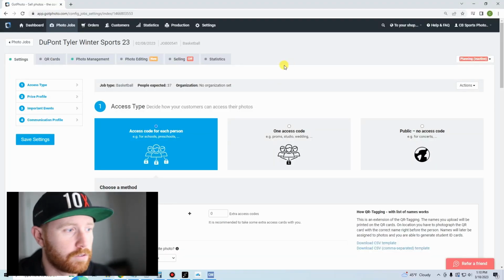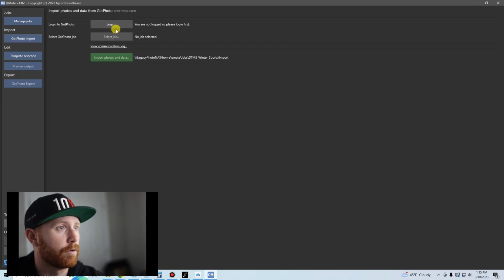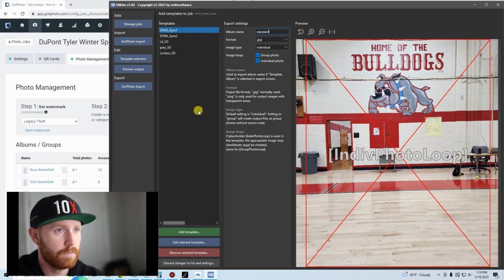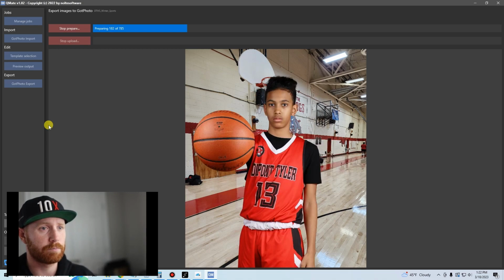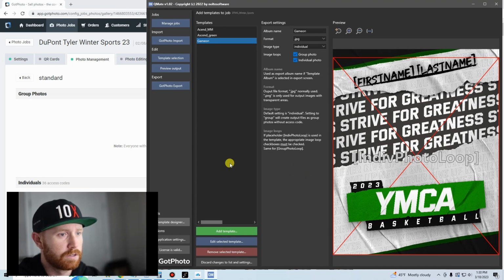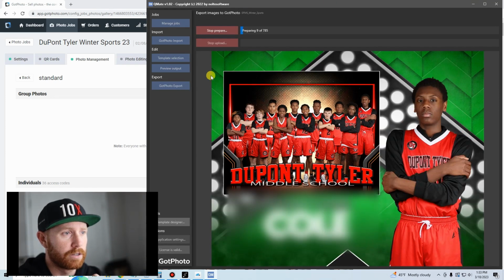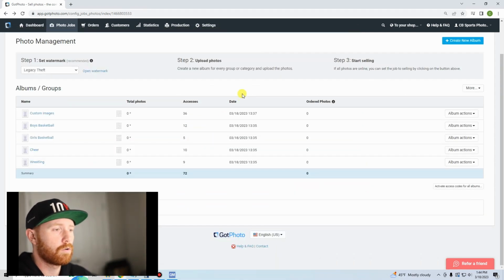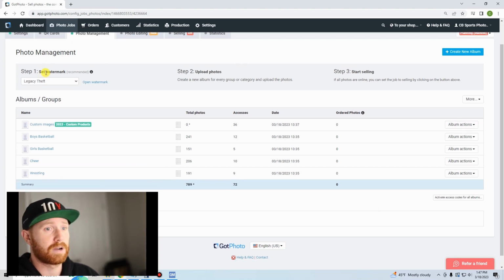Qmate Walkthrough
This is a complete walkthrough of the Qmate system built for GotPhoto. By the end of this you should feel confident running your own templates.